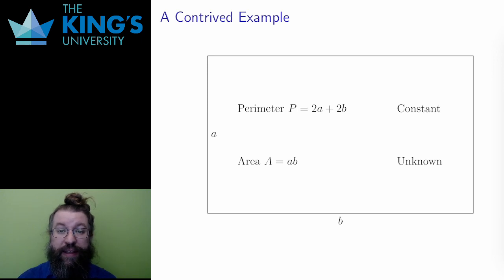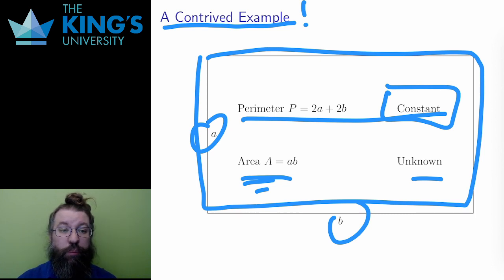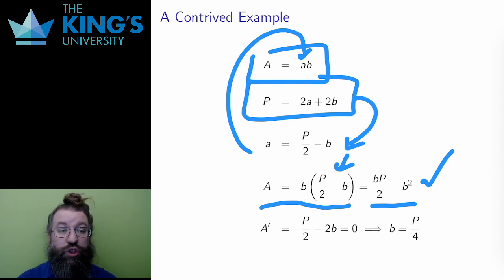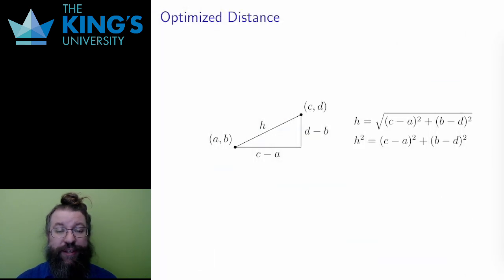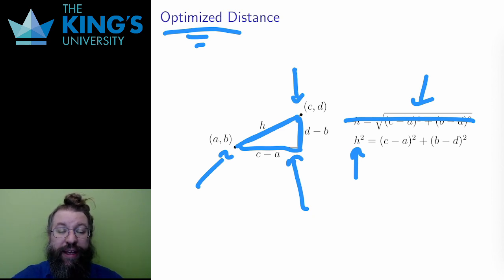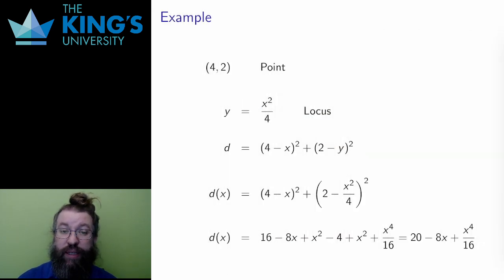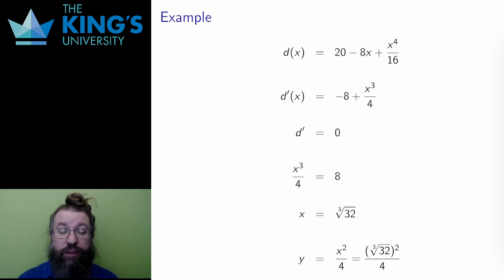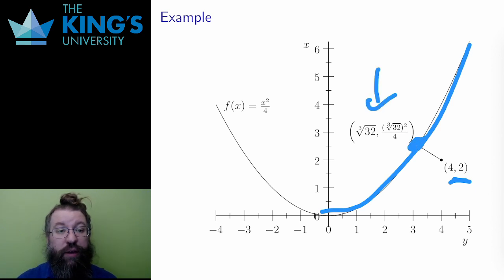Math 200 Week 10 Video 2